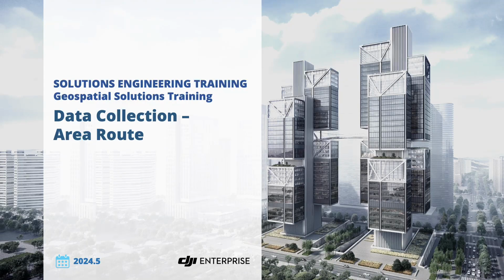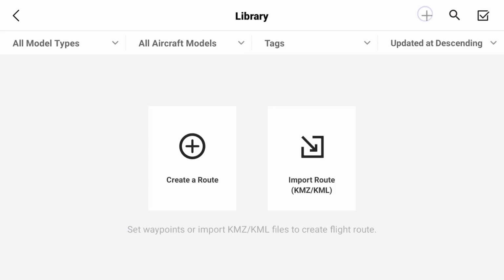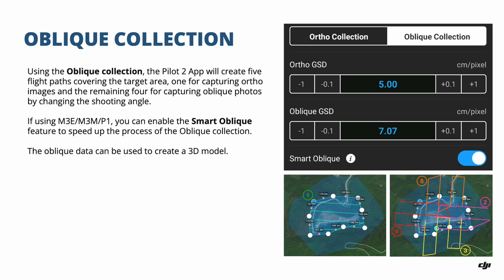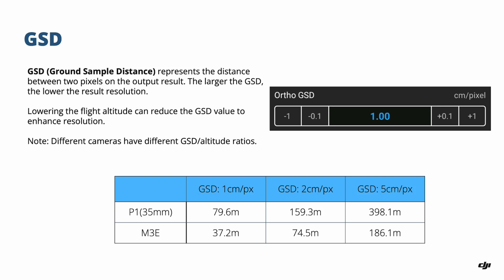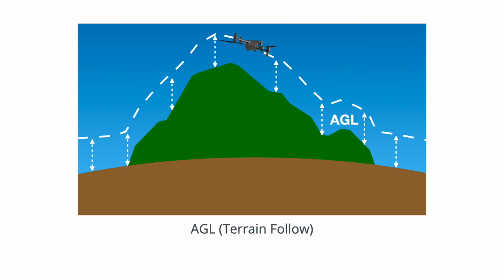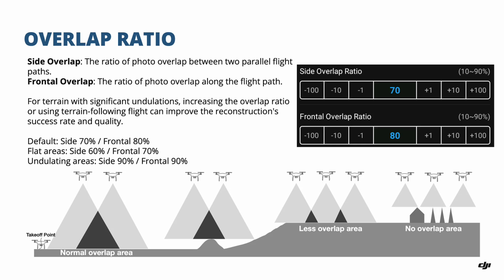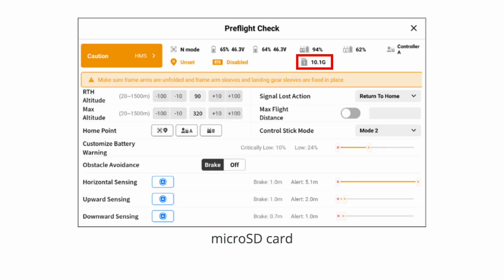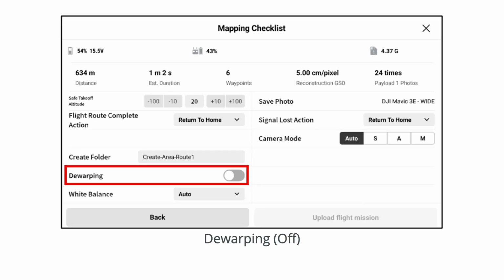Photogrammetry Collection: Area Route